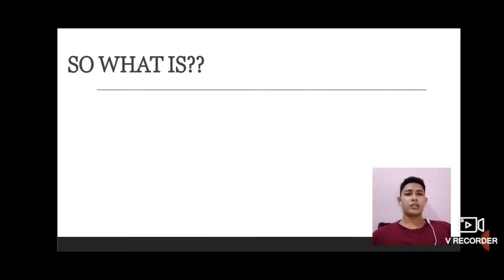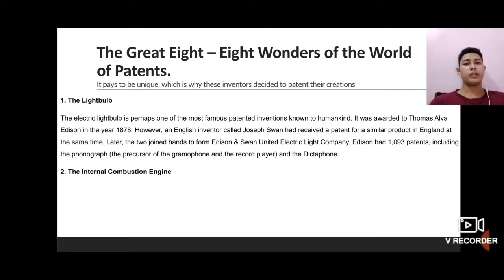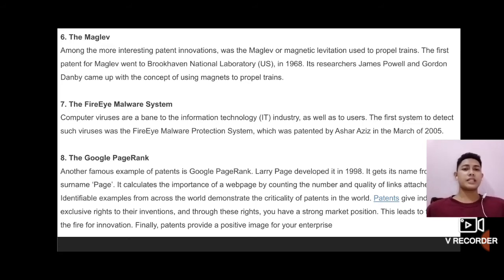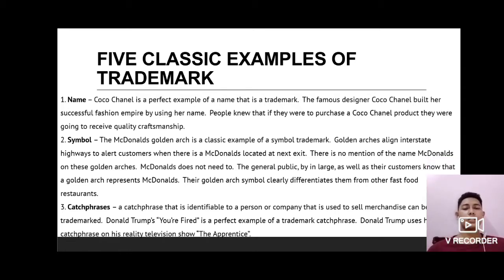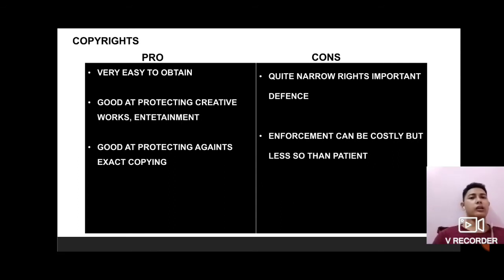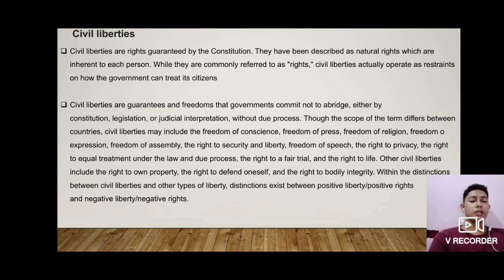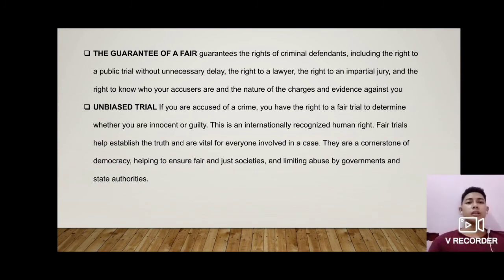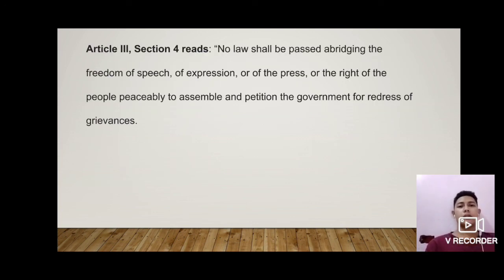Final project presentation